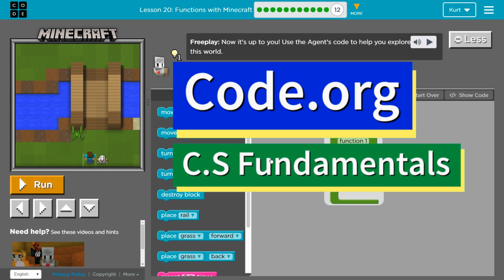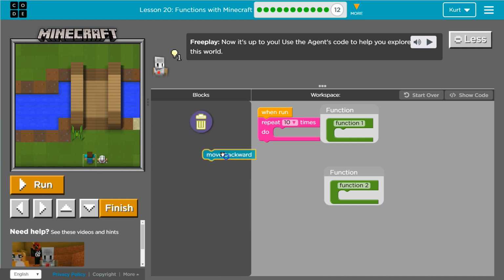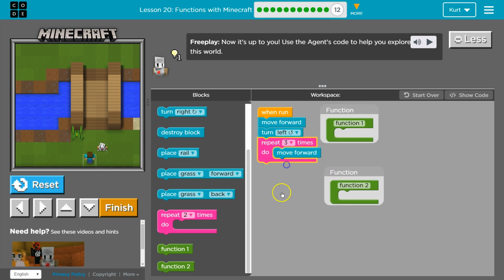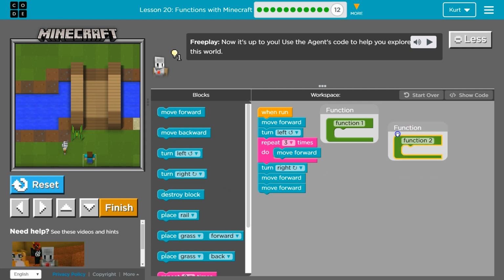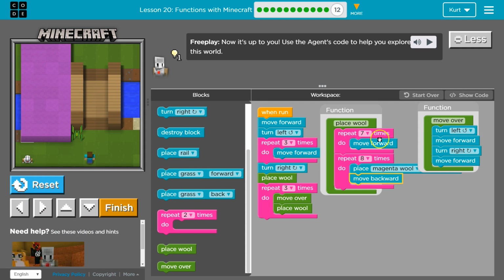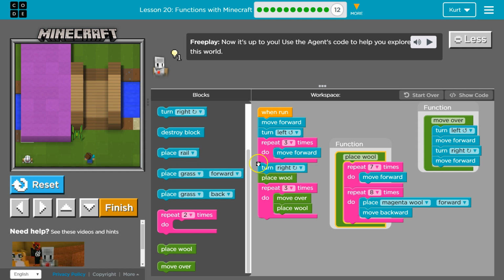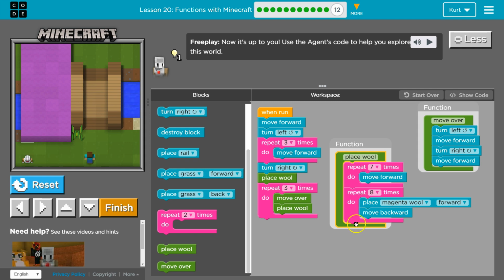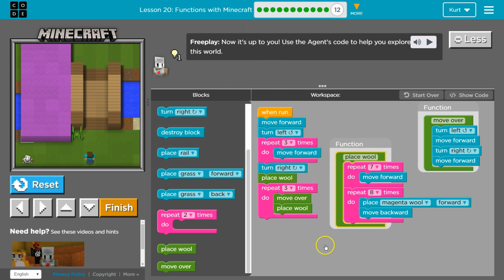Code.org Express Lesson 20.12 Functions in Minecraft | Answers Explained | Course E Lesson 10.12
Functions in Minecraft is part of Code.org's C.S. Fundamentals course. In the Express Course it is lesson 20 and in Course E it is lesson 10. This lesson is an excellent way to learn to code. Each part challenges students to accomplish a new task while learning computer science concepts. C.S. Fundamentals is often used in elementary and middle schools. In this video, I go through each bubble/puzzle/part, walking through step-by-step how to get the right answers for this puzzle.